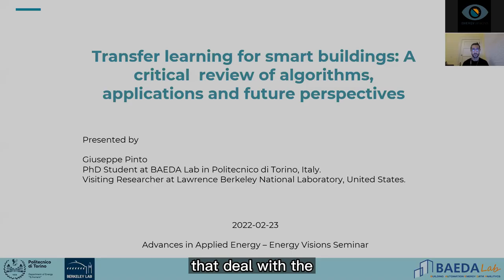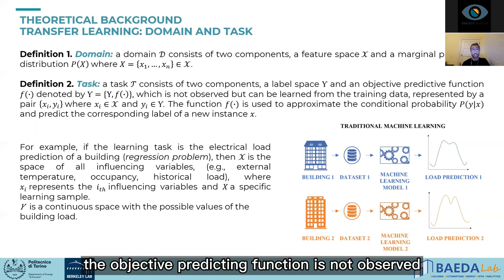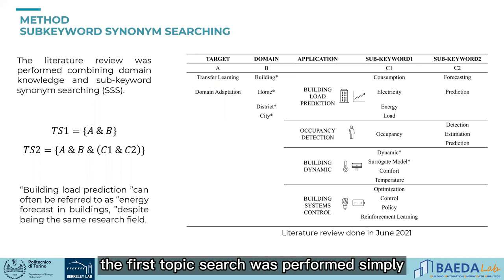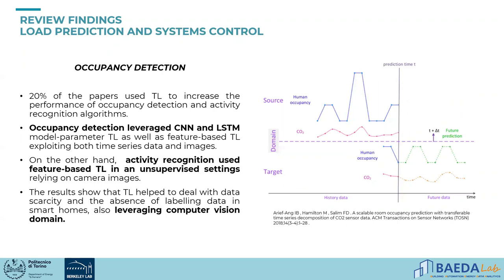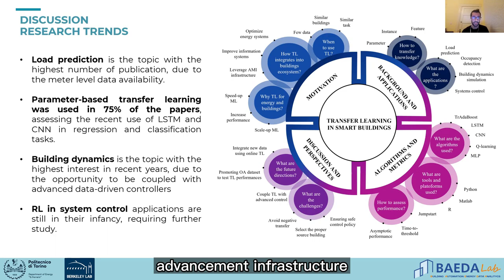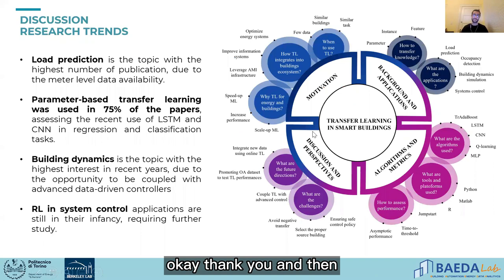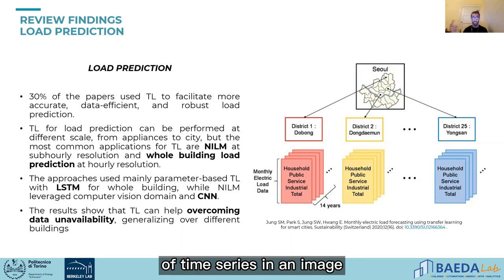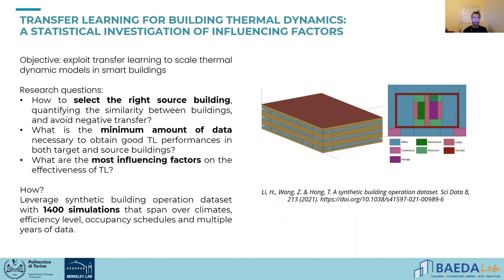2nd Energy Visions Seminar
Type of talk: Author's talk and seminar
Title: Transfer learning for smart buildings: A critical review of algorithms, applications, and future perspectives
Speaker name: Giuseppe Pinto
Speaker bio:
Mr. Giuseppe Pinto is a PhD student in Energetics at BAEDA Lab, in Politecnico di Torino, currently a visiting researcher at Lawrence Berkeley National Laboratory, California, USA.
His current research focuses on the application of machine learning techniques to enhance energy flexibility, using surrogate models to speed-up building internal dynamics simulations and data-driven controllers in a multi-agent setting to improve energy management in grid-interactive buildings.
Mr. Pinto received his MS in Energy Engineering at Politecnico di Torino in 2019, after completing his MS thesis at Aalto University, Finland. He has a multidisciplinary background in mechanical and energy engineering, operational research and machine learning.